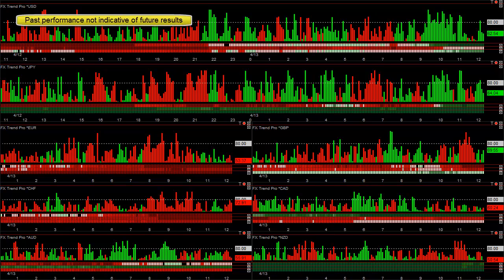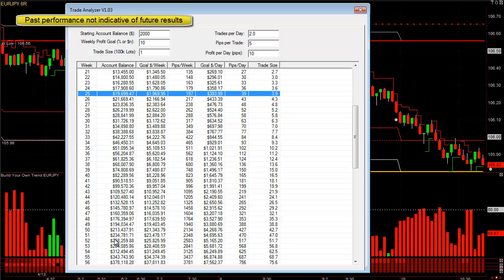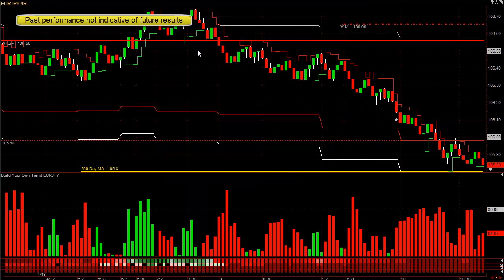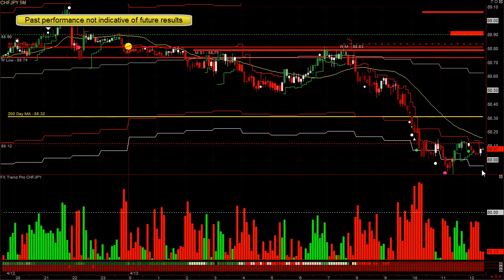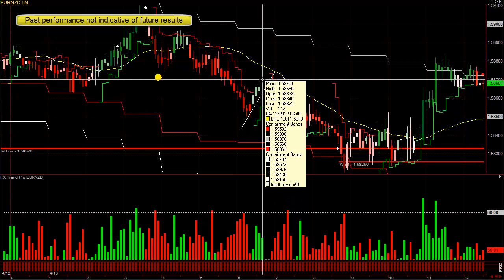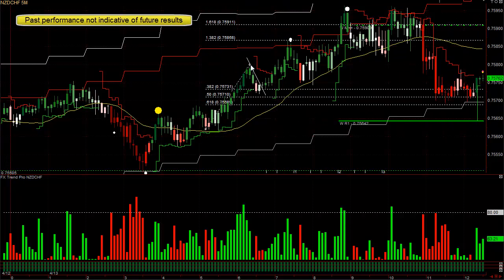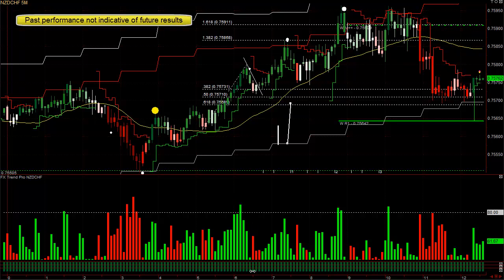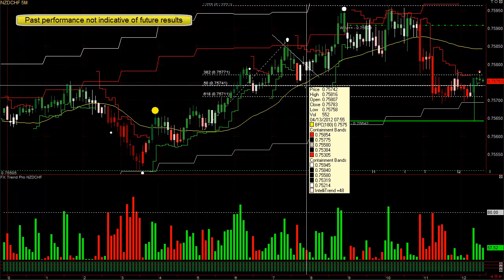Forex Trading Systems April 13, 2012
Forex trading systems blog - see our forex software and trading tools/systems in action each day